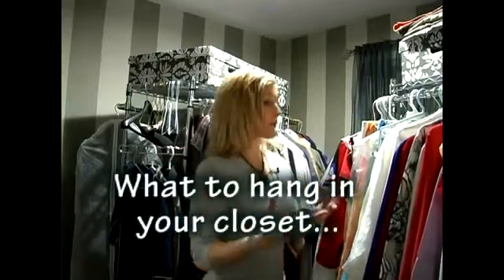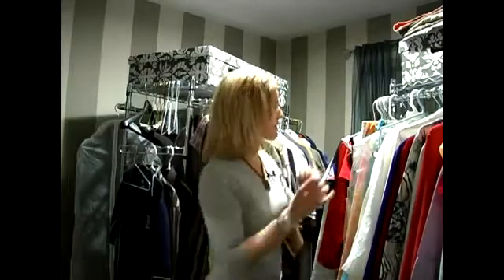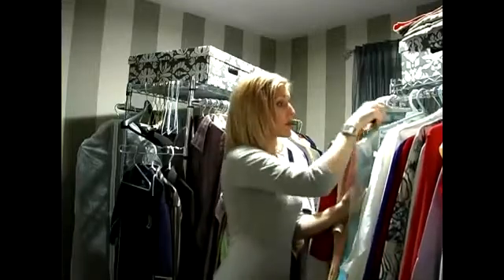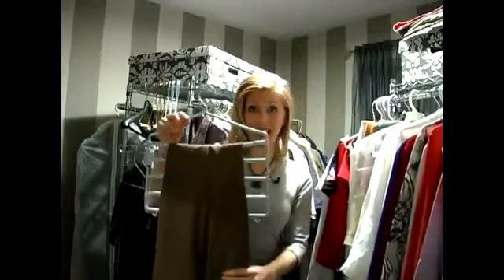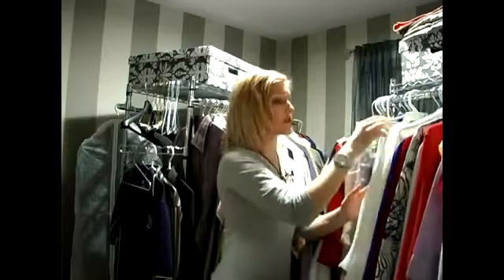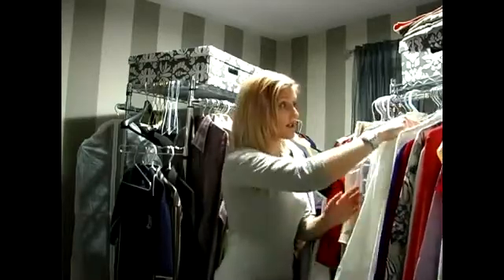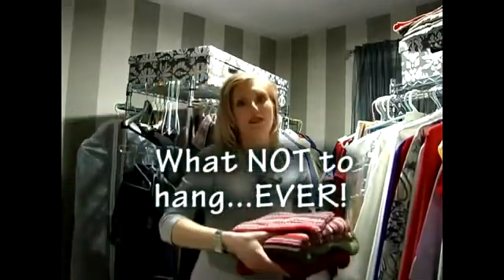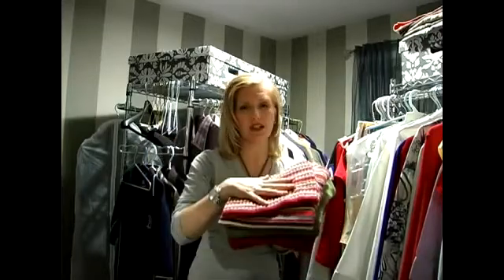Walmart Hours On Christmas Day 2011 | Christmas Day Football 2012 | Walmart Hours On Christmas Day 2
Walmart Hours On Christmas Day 2011 | Christmas Day Football 2012 | Walmart Hours On Christmas Day 2010
"After the garland and the lights, it's time for Christmas ornaments on your tree. Now, for these guys, they should be stored throughout the year and you should not have the hooks in them because the hooks can puncture or otherwise damage the ornaments. Put the hook through the little loop, and then we are going to start hanging these guys on our Christmas tree. At first, look for some of the easy outer branches to put the ornaments on. Now these ornaments should be smaller and less fragile ornaments. They should be ornaments that you could throw up and catch and not have your heart do a flutter. So, what you are going to do is you are going to space these apart. I'd say have at least three inches between each ornament. And also, don't just put the ornaments on the tips of the tree branches. Go deeper back. You want to have a full three-dimensional look to your tree, not having it look just all two-dimensional and transparent. Also, just look for the really super small ornaments, the ones that are going to be very, very hard to get on the tree branches once you start running out of space and you have to start filling in the gaps in here. So make sure and get those ornaments done first. And also, these should be the ornaments that you aren't worried about breaking. Again, those are ones that are very, very special and delicate and we will handle those next. I would basically estimate that for a tree of this size, you could easily have about twenty small Christmas tree ornaments. Just don't over do it and also keep your colors apart. Don't have two silver ones right next to one another. Try and break it up. A lot of times, ornament sets will have different colors that you can also keep in mind because then you are going to get a lot more of a contrast which just looks a lot cooler."